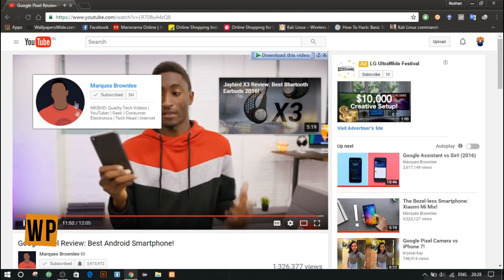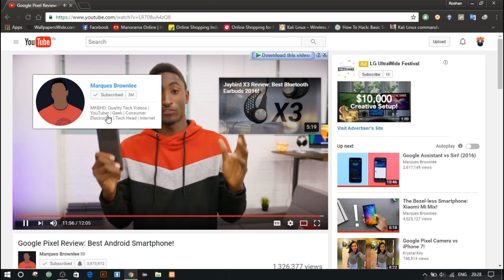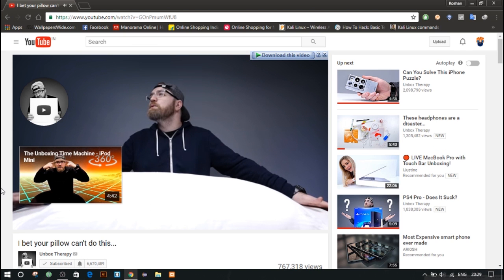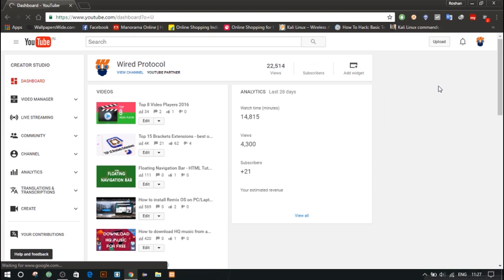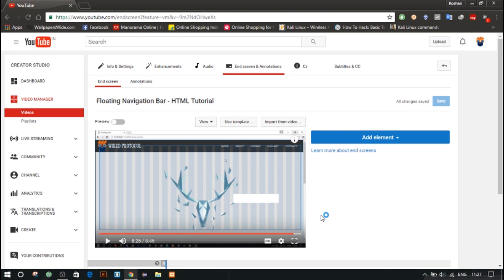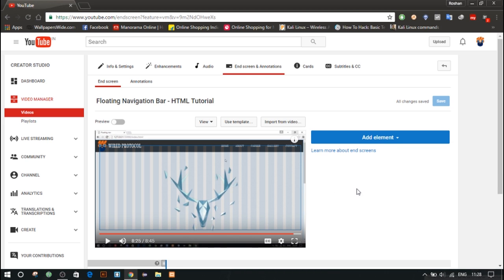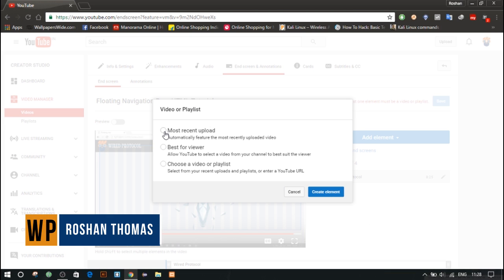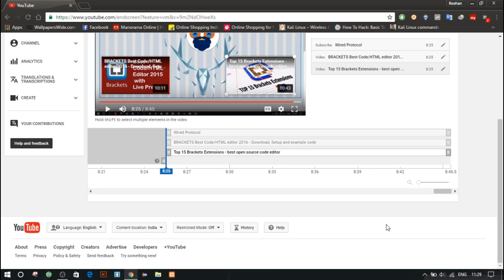How To Add End screen Annotations for YouTube Videos - Latest YouTube Update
This video shows how to setup endscreen and annotation feature in youtube videos as this is the new update from youtube which is been rolled out.